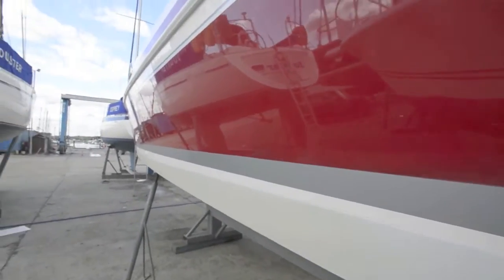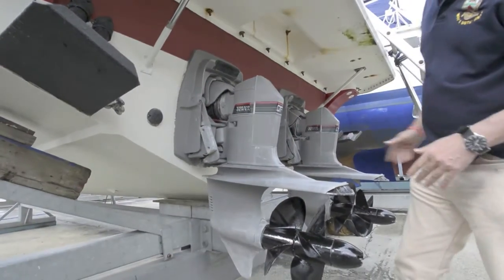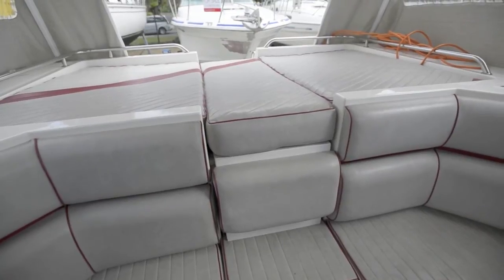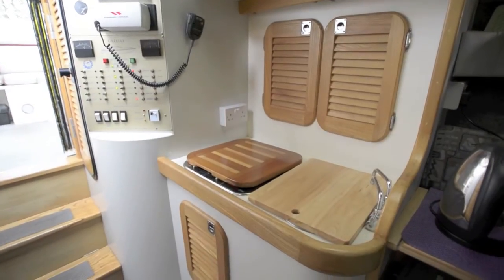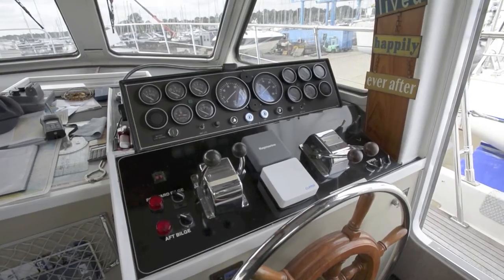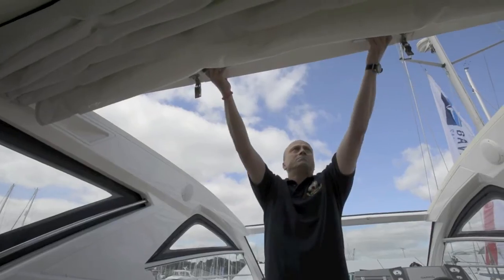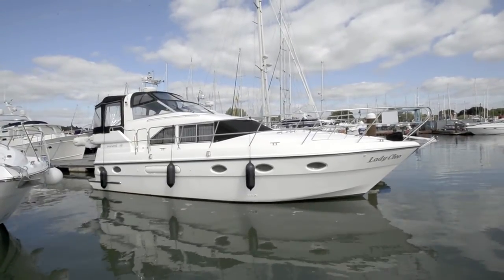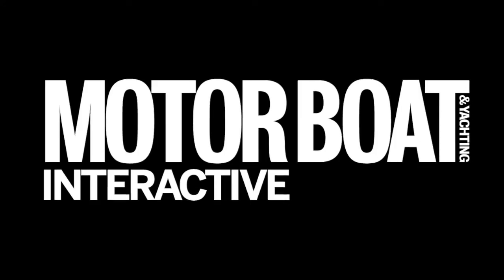Swanwick Used Boat Show Special from Motor Boat & Yachting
Our used boat expert Greg Copp scours the 2013 Swanwick Used Boat Show for four great bargains -- a Hunton XRS35, Sealine SC38, Trader 47 and a Westwood A38. Make sure you pick up the issue for the full feature.